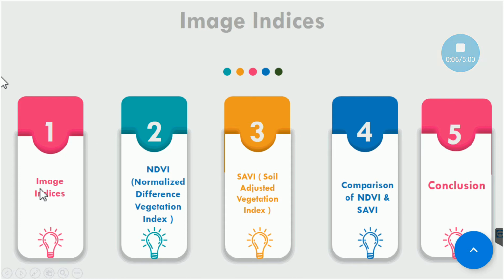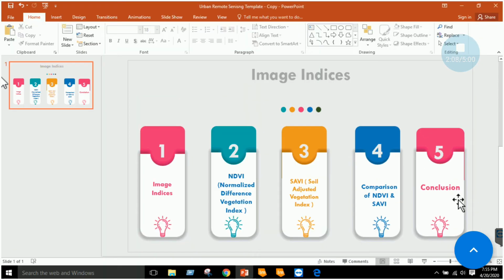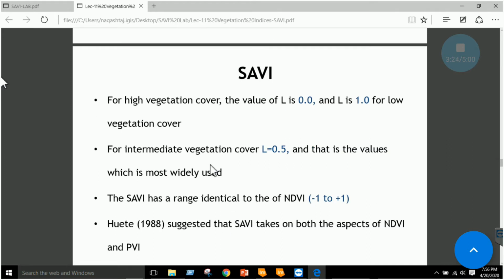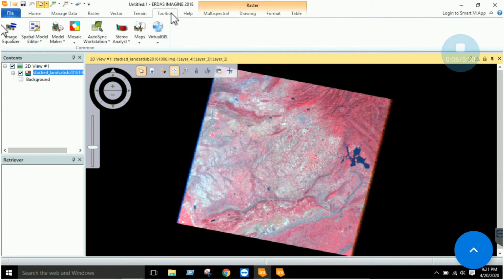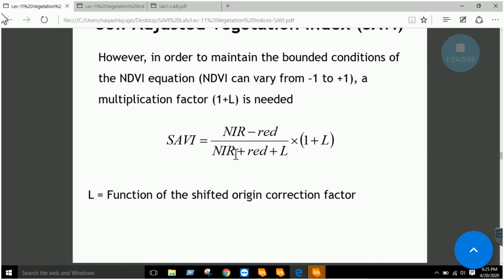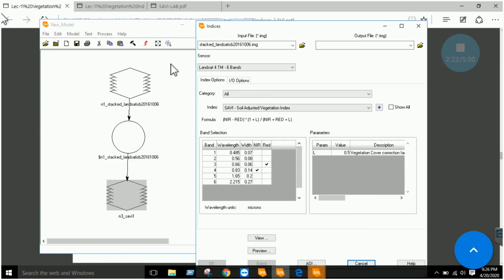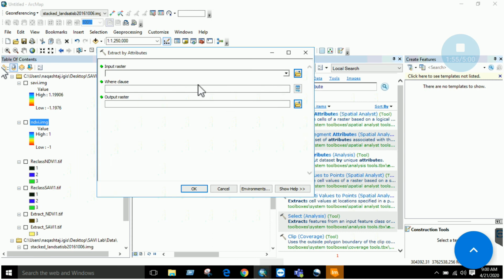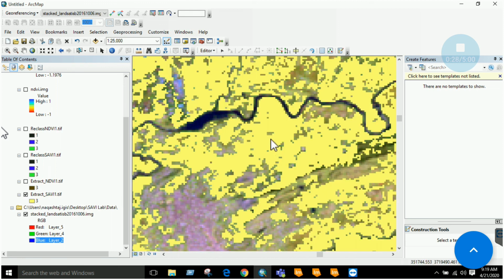Lab 13 SAVI Calculation in Erdas Imagine & Its Comparison with NDVI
In this Lab, we will calculate SAVI, Soil Adjusted Vegetation Index and will interpret output image in terms of vegetation extraction. We will compare result of SAVI with NDVI and will visually see which image indice is better.
At end of this lab we will be able to apply SAVI and will see how SAVI improved the result as compared to NDVI.